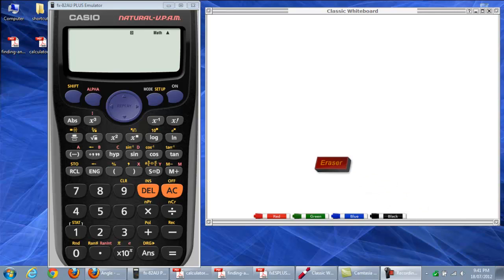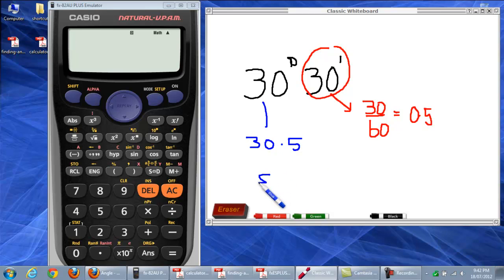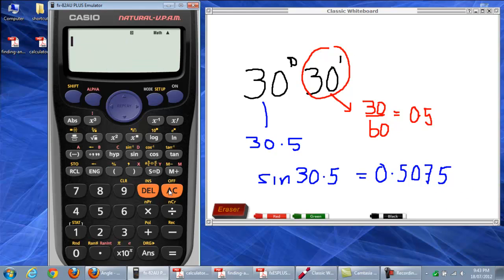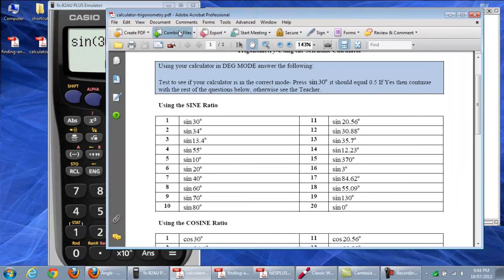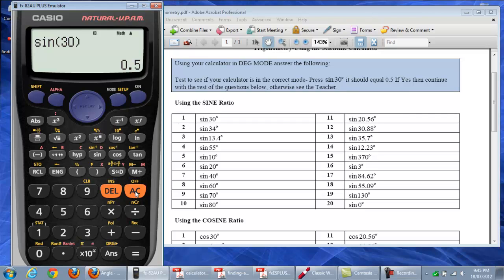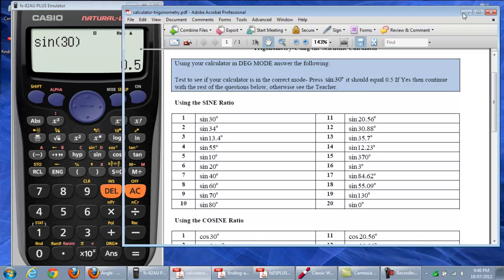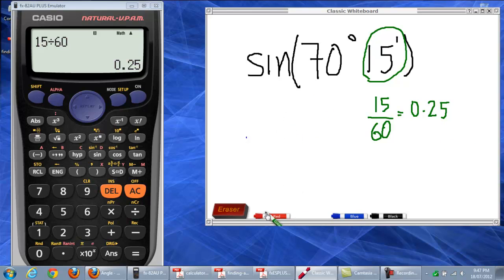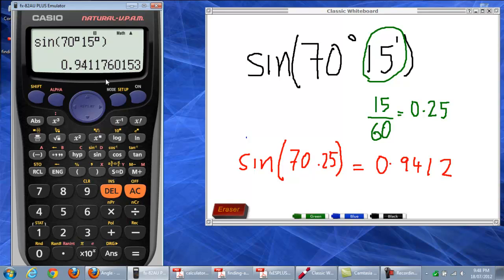Trigonometry-Part-2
This is the second video on trigonometry. Here we see how to convert angles into degree completely and how to use our calculator to do the work for us